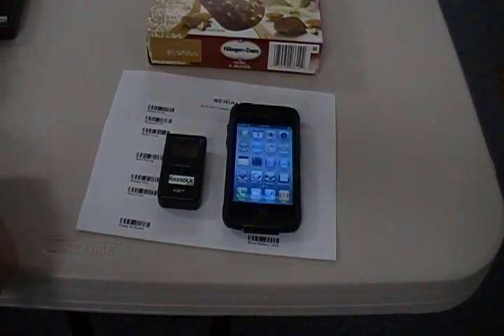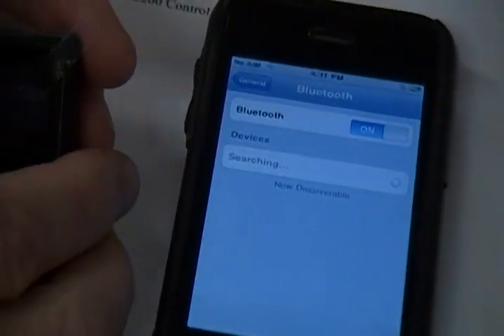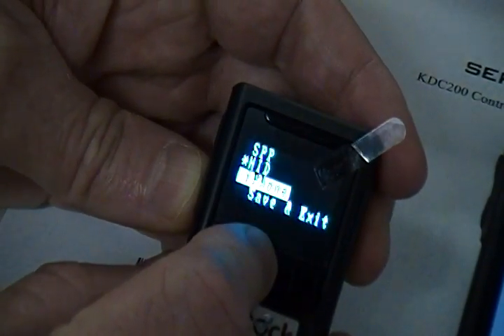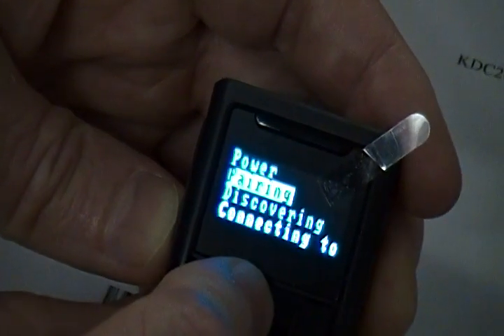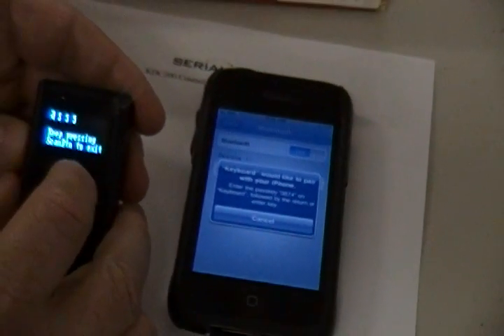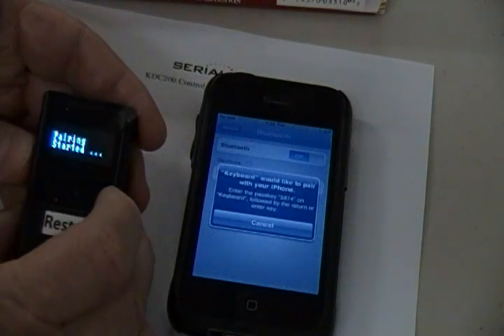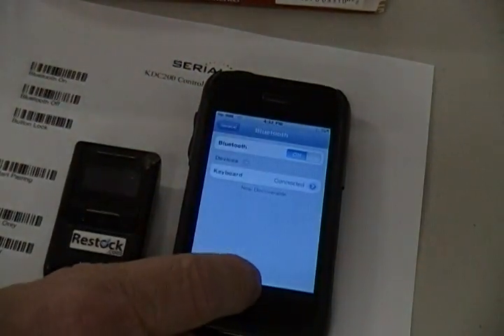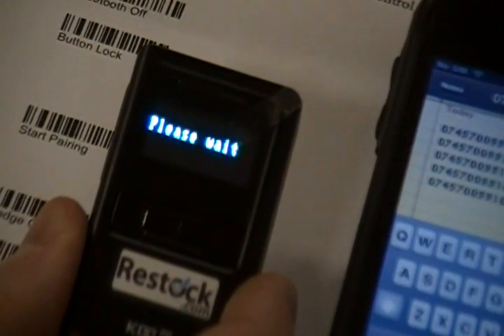Connecting the KDC200i to an iPhone in HID mode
The KDC200i and 300i can connect via Bluetooth HID to the iPad and iPhone  or iPod with iOS 4 or later.
This video demonstrates pairing a KDC200i Bluetooth scanner with an iPhone. (The same setup also applies to the KDC300i).
First confirm that Bluetooth is enabled on the iPhone under the Settings menu.Open the menu on the Bluetooth scanner by pressing both menu buttons on the side simultaneously. Use the up and down buttons on the side of the scanner to navigate the menu.
Go to the "BT Config" menu and press the scan button, then select the "ConnectDevice" option and insure "HID" is selected by highlighting HID, pressing the scan button, then select "Save & Exit" to return to the previous menu. Now go to the "HID Toggle" menu option make sure it is Enabled, "Save & Exit" and go to the "Top Menu".
Now go to the "BT Service" option. (Please note the next steps must be done rapidly as the iPhone has a very small time window to enter the Bluetooth PIN code)
Highlight the "Pairing" option when you press the scan button you should see "Pairing Started" on the scanner display. The iPhone should then show the Bluetooth scanner, tap the scanner and you should see a prompt on the iPhone showing a 4 digit Bluetooth PIN code to enter on the scanner. On the scanner you will see "6 chars" use the down button two times to change this to "4 chars" then press the scan button, so now you will see 4 digits which all default to the number 5. Quickly use the up/down buttons on the side of the scanner to match the numbers on the scanner to the numbers on the iPhone display pressing the scan button after matching each digit to move to the next digit. After all 4 digits are matched press and hold the scan button for 3 seconds and release. The scanner should then show "Pairing succeeded" then "HID connected" as the iPhone and scanner connect.
Now you can scan barcode data into any application on the iPhone.
To disconnect the scanner from the iPhone simply scan the "Bluetooth Off" control barcode available on Serialio.com. To reconnect hold down the scan button until the scanner says "Please wait" and the Bluetooth scanner should then reconnect to the iPhone.